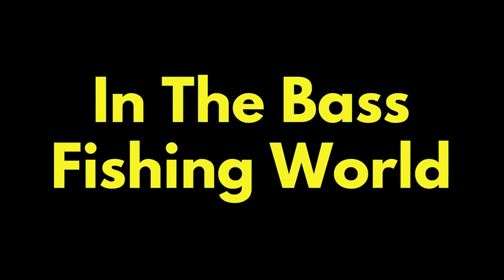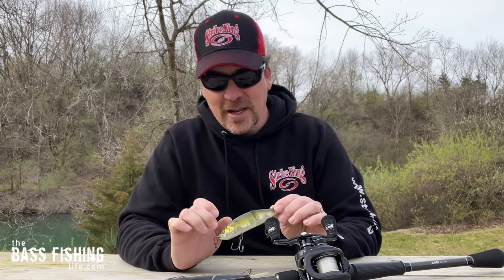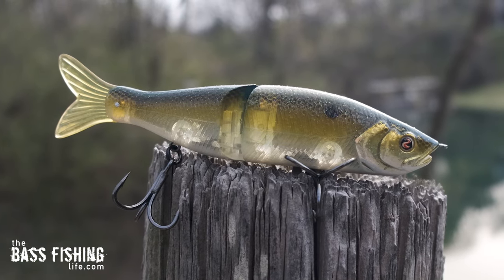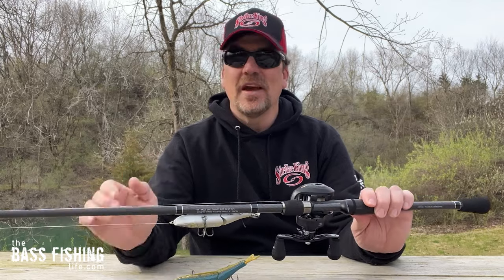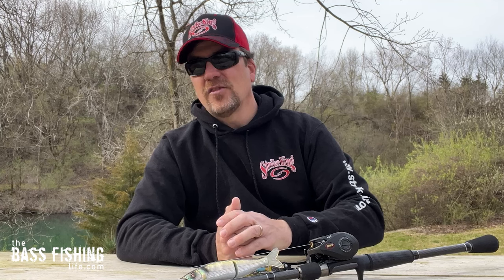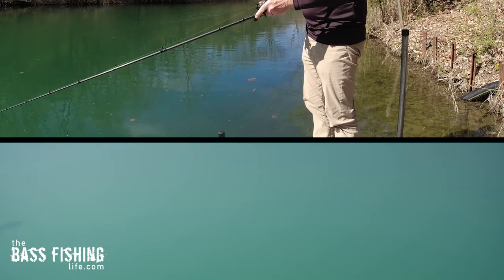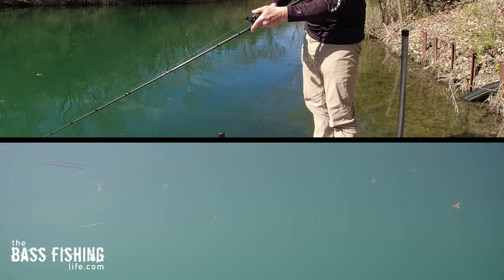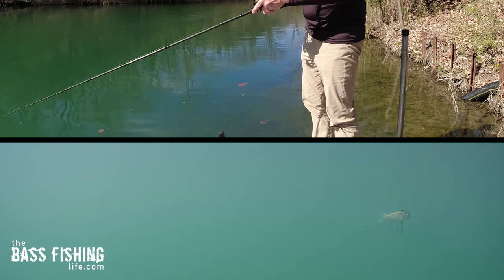EXCEL With Your Glide Baits - Watch Synced Video of Rod and Lure Movement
Glide baits are excellent lures for finding and catching bass, but the retrieves can be tricky to learn. Watch synced video of rod and lure movement in this video to see what happens to a glide bait with the smallest adjustments.

Check out my Bass Behavior Bundle: Behavior Videos, Newsletters, and Livestreams. Thank you for your support of the channel!